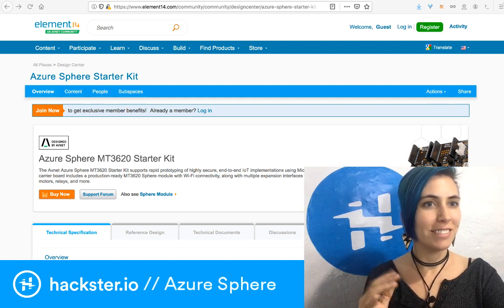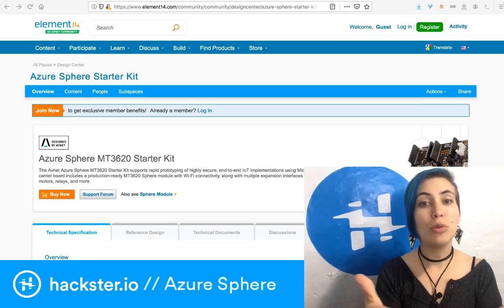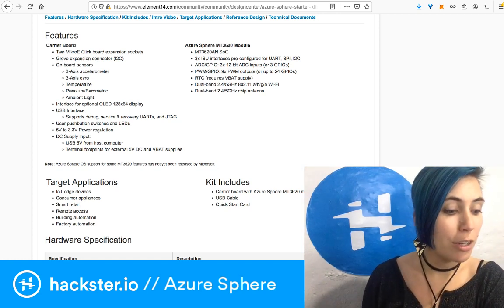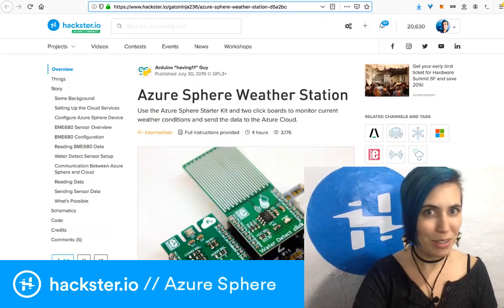Azure Sphere Getting Started Projects!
We've given out thousands of free boards over the past couple months! If you have one, be sure to check out these wonderful projects to get started with the Microsoft + Avnet Azure Sphere system, which is optimized for secure IoT. ;)